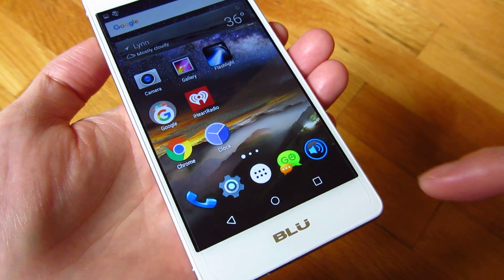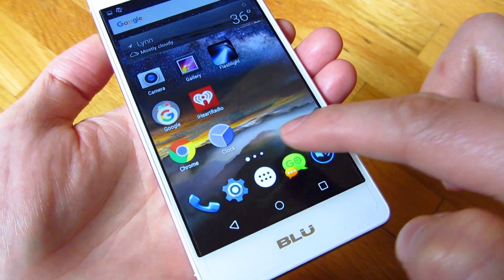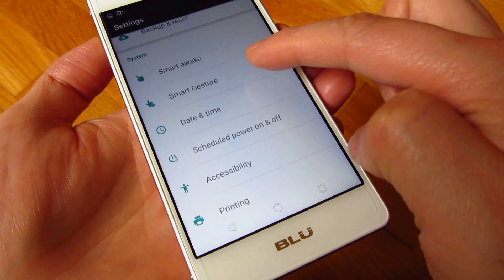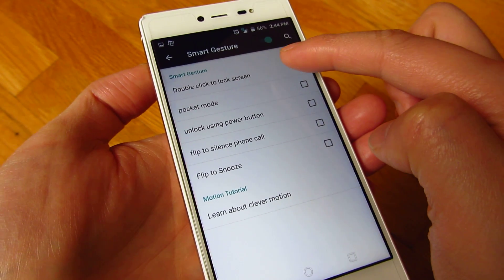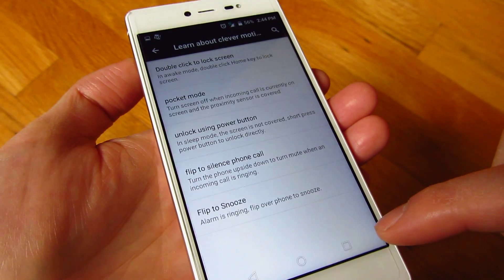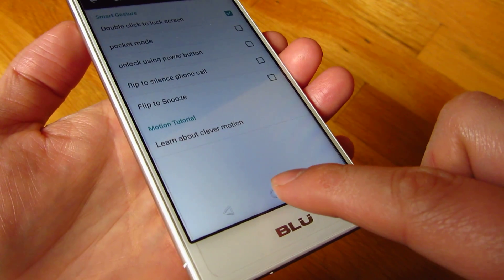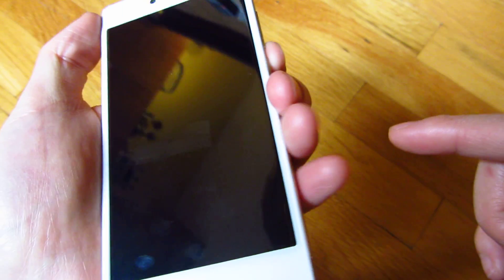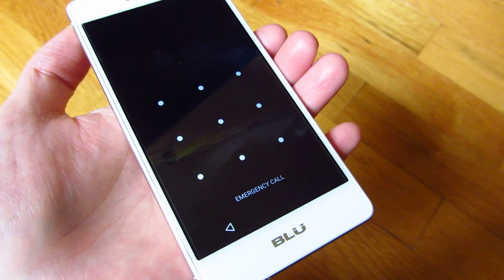BLU Life One X (2016) - How to Double Tap to Sleep and Lock Phone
(BLU Life One X 2016)

How to Double Tap to Sleep Phone on the BLU Life One X (2016) Phone, part of the Smart Gestures